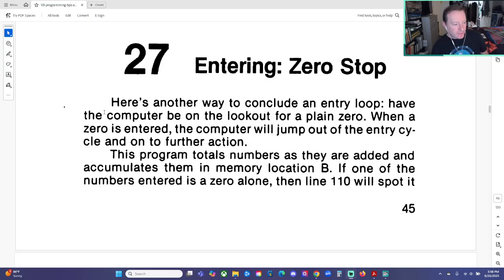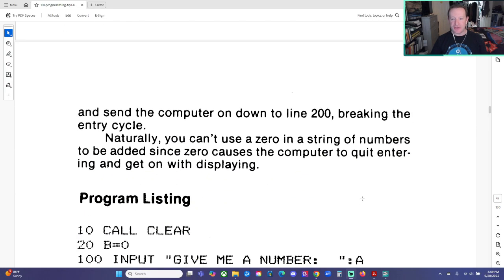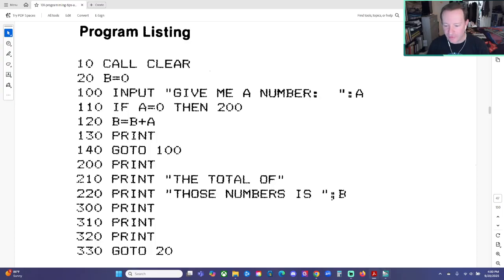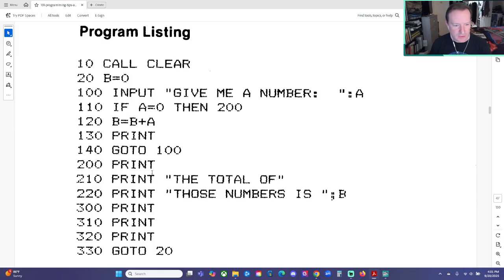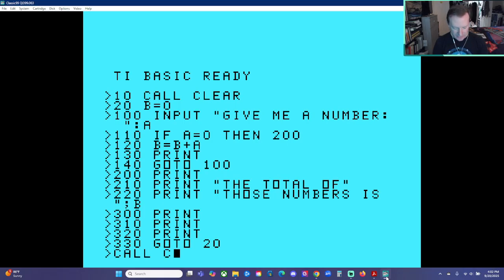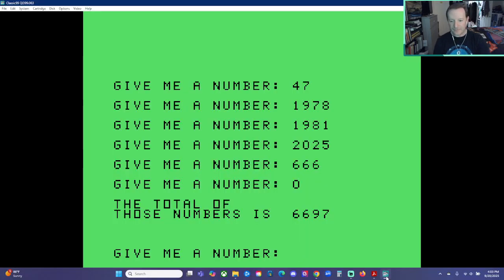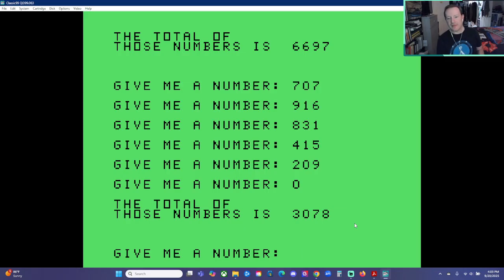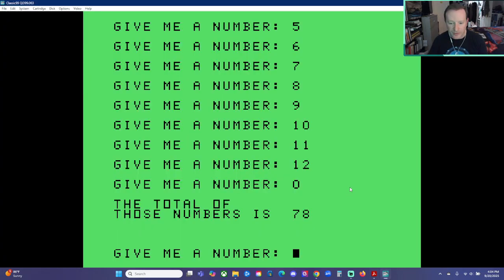#27: Entering: Zero Stop (101 Programming Tips & Tricks for the TI-99/4A Home Computer)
#27: Entering: Zero Stop (101 Programming Tips & Tricks for the Texas Instruments TI-99/4A Home Computer)